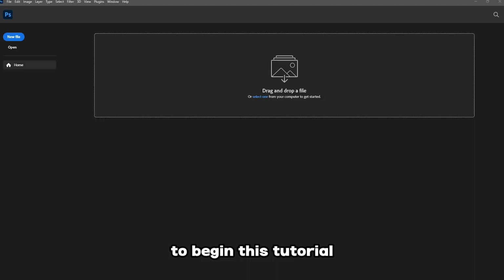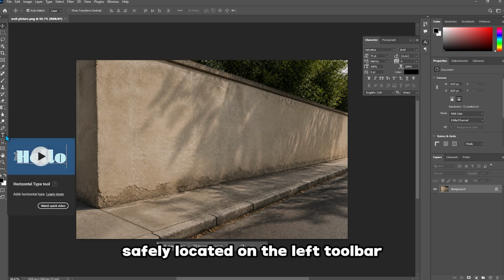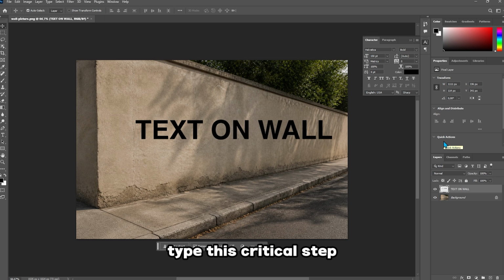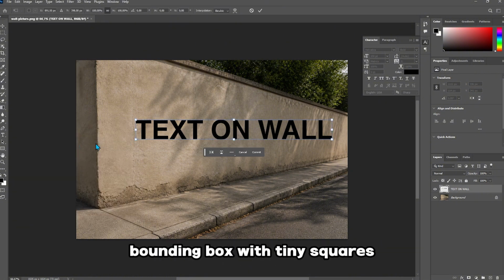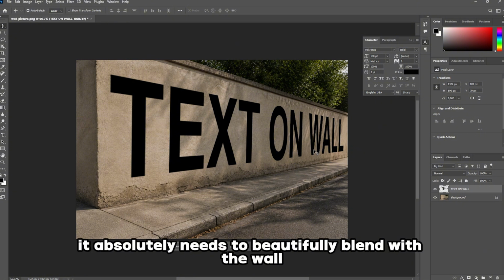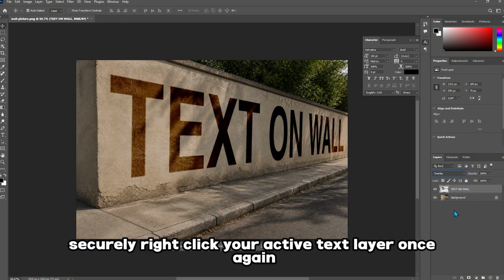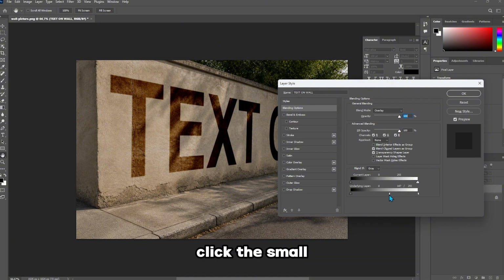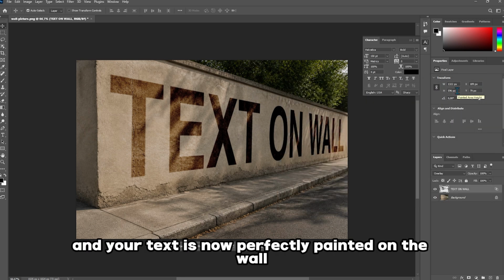How To Put Text On Wall in Photoshop (𝟮𝟬𝟮𝟲) | 100% WORKS | NO Yapping, To The Point! | FAST & EASY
(2026) Learn How To Put Text On Wall in Photoshop in this video (EASY FULL GUIDE) | Put Text On Wall Photoshop, for more videos like this then please leave a like👍🏻

Without Yapping, Here's How To Put Text On Wall in Photoshop. First please make sure that Photoshop is open and you have a high quality photo of a blank wall ready. Go directly to File, then Open, and select your wall image to load it into the main Photoshop workspace. First, we need to type our text. Accurately select the Horizontal Type Tool safely located on the left Toolbar. Click directly on the loaded image and carefully type your desired text. Use the convenient top menu to adjust the font size and the specific color. Once your text is completely typed, look closely at your Layers panel located on the bottom right side. Right click on your text layer and select Rasterize Type. This critical step successfully converts your text into a standard, fully editable image layer. Now, we need to match the visual perspective of the wall. Go to the top menu, firmly click on Edit, smoothly hover over Transform, and select Distort. You will see a convenient bounding box with tiny squares located on the corners of your text. Click and drag each corner square to perfectly match the exact angle and perspective of your wall image. Firmly press the Enter key directly on your computer keyboard to safely confirm and completely apply the active distortion. To successfully make the text look highly realistic, it absolutely needs to beautifully blend with the wall texture. In your active Layers panel, accurately find the Blend Mode dropdown menu which usually says Normal. Firmly click the dropdown and carefully change the Blend Mode directly to Multiply or Overlay, completely depending on your specific wall color. Next, securely right click your active text layer once again and accurately select Blending Options. At the absolute bottom of the open Layer Style window, carefully look for the specific Blend If section and heavily focus on the Underlying Layer slider. Firmly hold down the Alt key or Option on Mac directly on your keyboard, click the small white triangle on the right side of the slider, and drag it slightly to the left. This specific action splits the triangle and forces the bright highlights of the wall texture to show straight through your text. Firmly click OK to successfully apply the final effect, and your text is now perfectly painted on the wall. Congratulation, In this video you just learn and know everything about How To Put Text On Wall in Photoshop, so this video is really perfect for people who are interested and looking for a topic related to : how to put text on wall in photoshop, how to put text on a wall in photoshop, how to put text on wall photoshop, put text on wall photoshop, photoshop put text on wall, how to put photoshop text on wall, how to put a text on wall in photoshop, how to put a text on wall on photoshop, put text on wall in photoshop, how to put text on wall with photoshop, how to put a text on wall photoshop, photoshop how to put text on wall, how to put text on wall on photoshop

Guide Hub